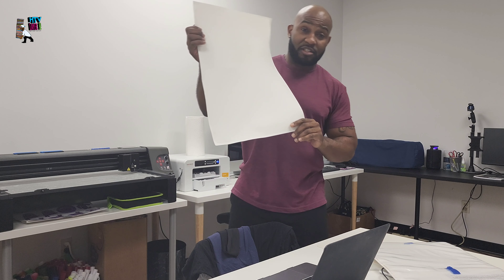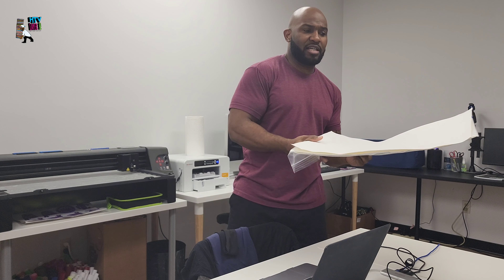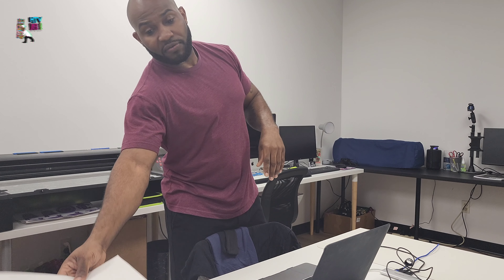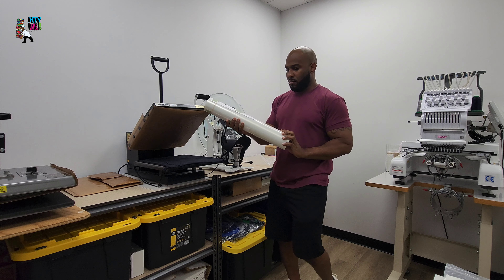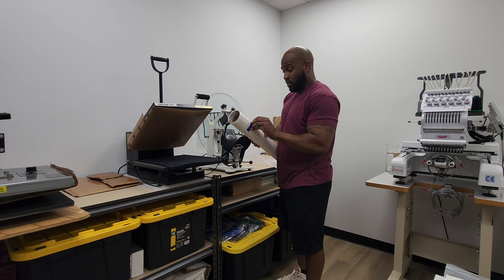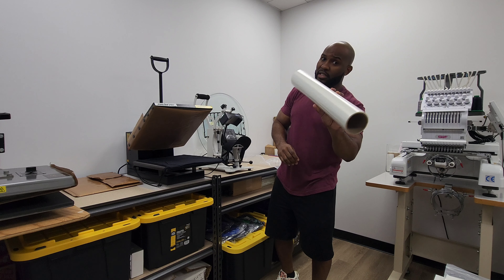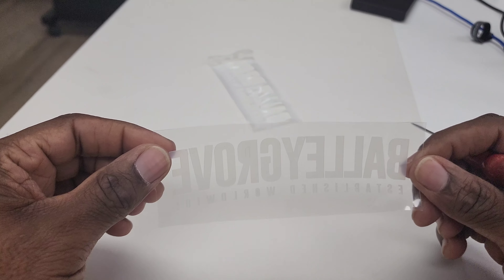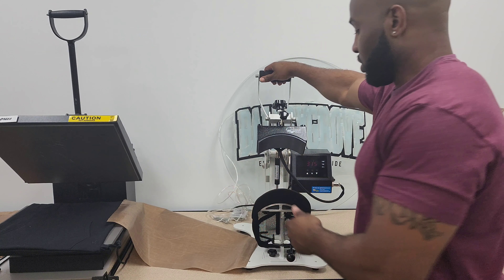Using Flock and Hot Melt on Garments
Flock is one material that I just started using and has grown on me as it a way to use flock but capture all details in a design without the worry of missing pieces due to the hot melt.